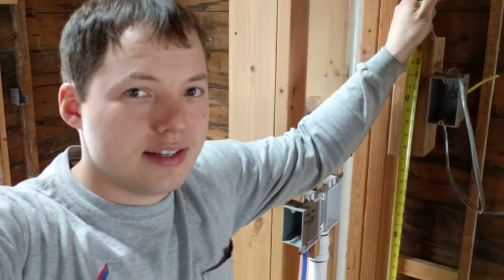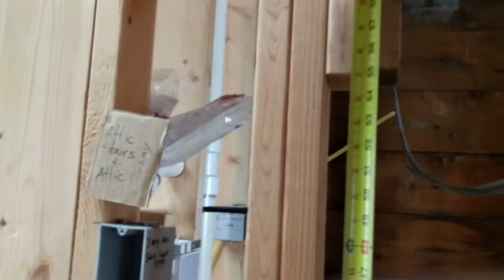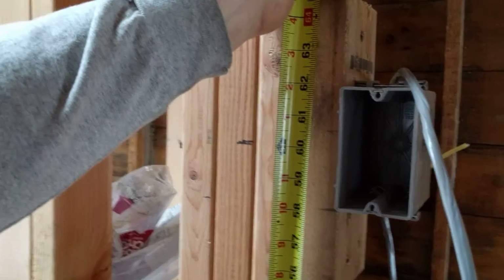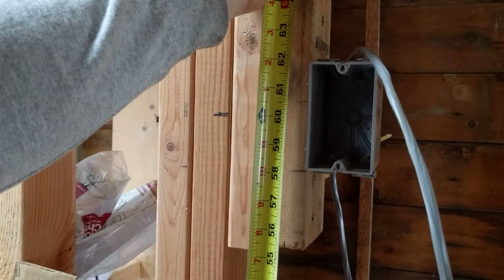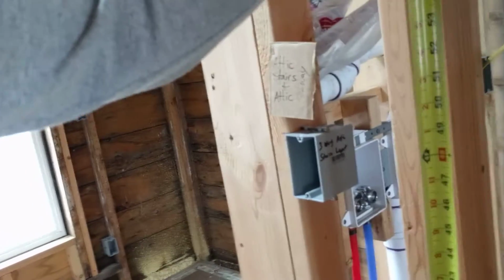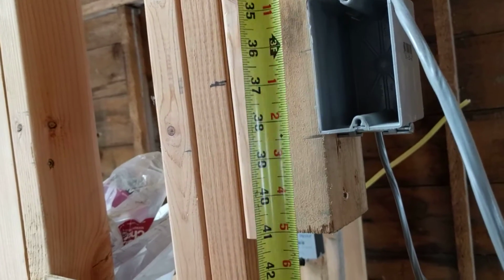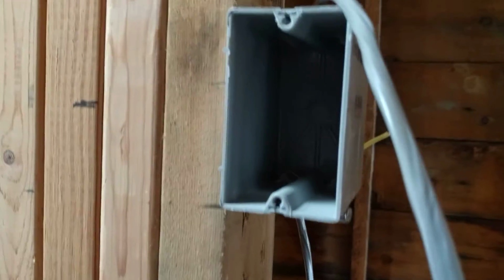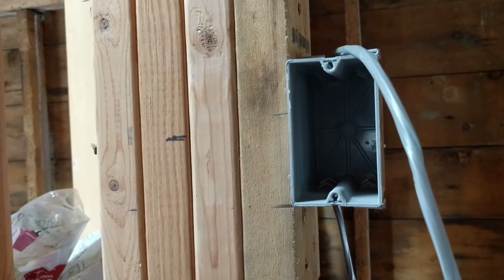How High Should I Mount My Thermostat?